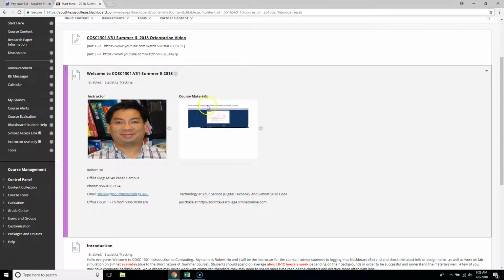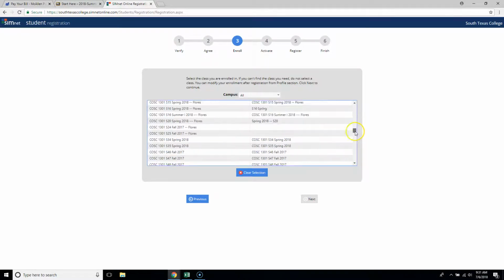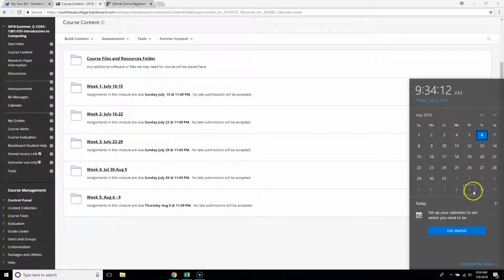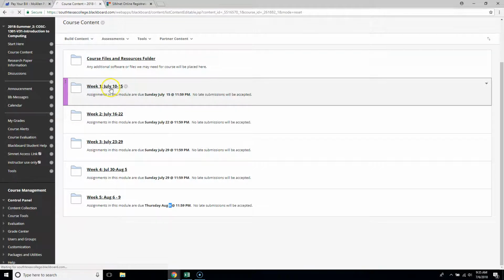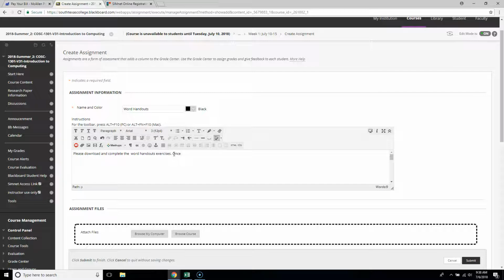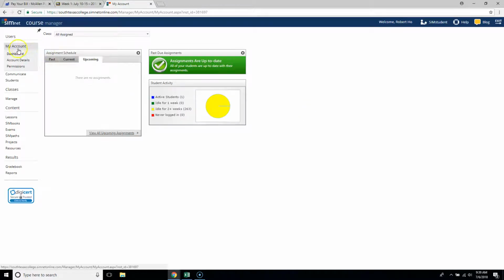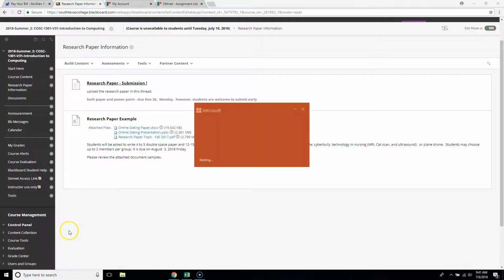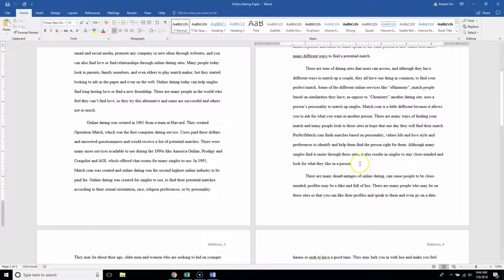Blackboard Info Session - Summer II 2018